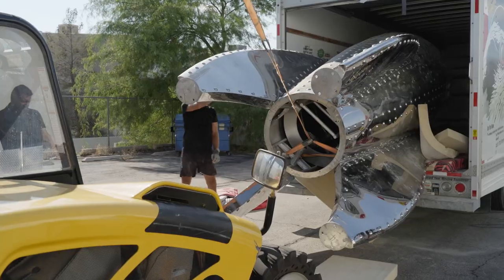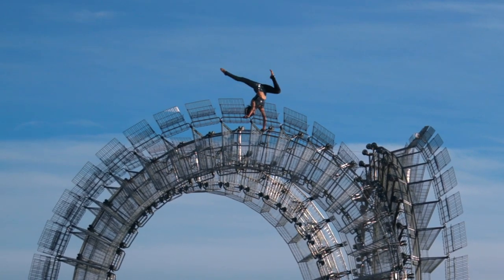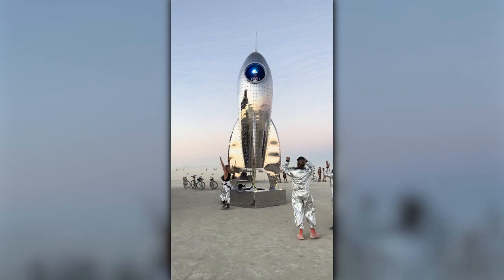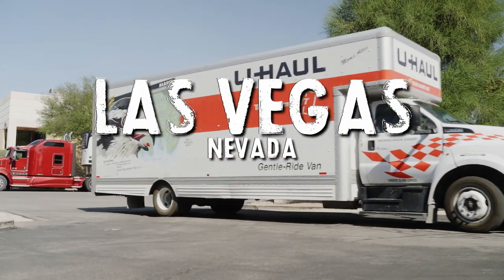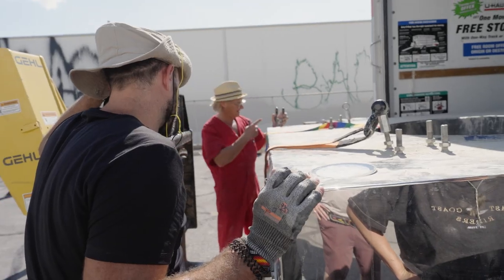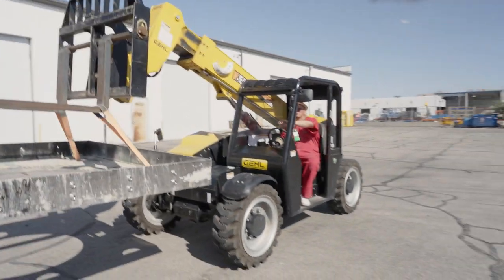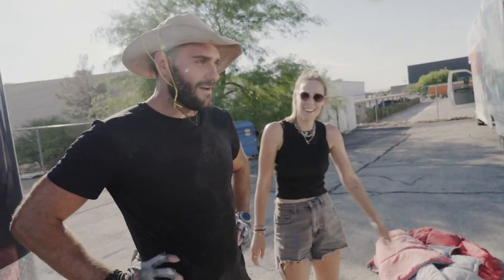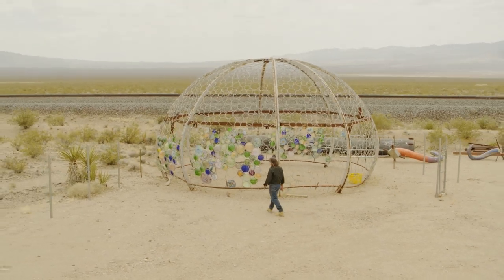How to Transport a Giant Sculpture 😮‍💨 | Circus Town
Delivering a new sculpture to Las Vegas is no easy task for artist Clayton Blake and his crew. Will the perilous rocket sculpture transportation backfire? 🚀

Welcome to Circus Town, where the future of circus has arrived. Leave behind any expectations; this isn't about balloons and face-paint, get ready to step behind the curtain and immerse yourself in a bonkers new world. Prepare yourself to meet the extraordinary people who run/perform/are the circus, the misfits, ringleaders, and mayhem makers. From Las Vegas to Atlantic City, the circus is coming and it has even acquired a creative oasis in California's Mojave Desert. Discover captivating stories of ordinary (and less ordinary) people doing extraordinary things in this new frontier. If you've been seeking a place to belong, look no further – this is your town